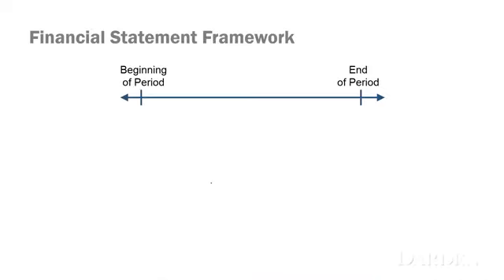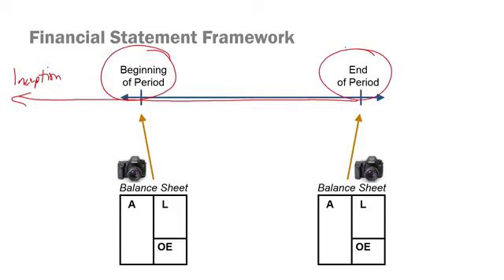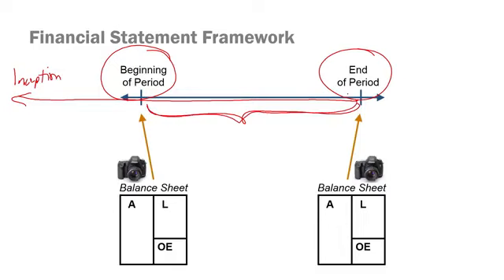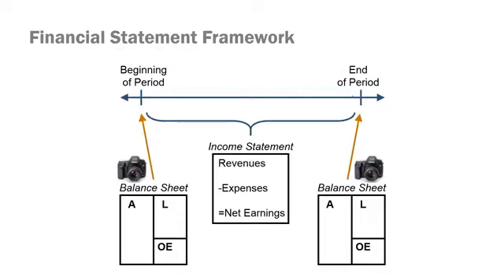introduction to financial accounting 1.7 financial statements frameworks